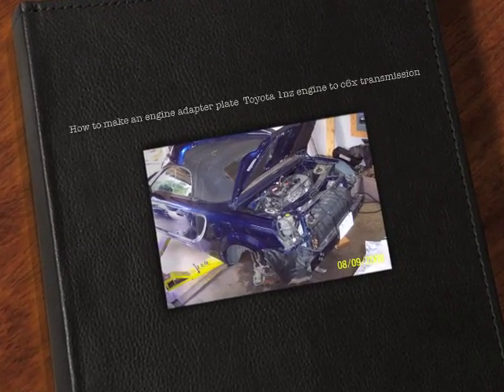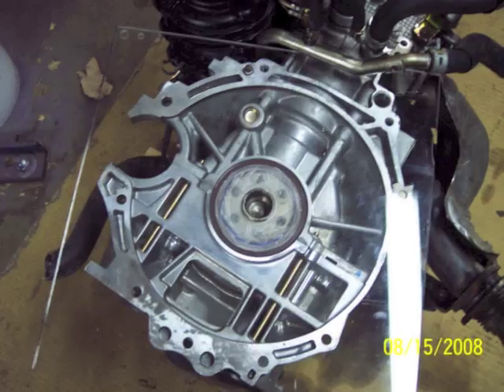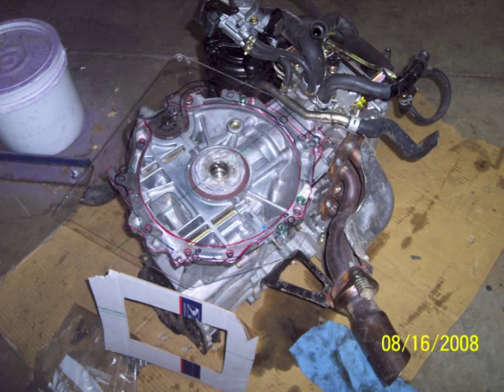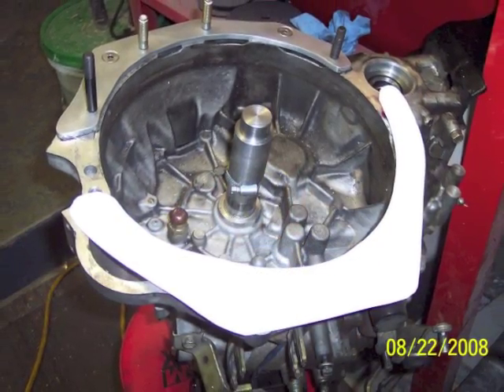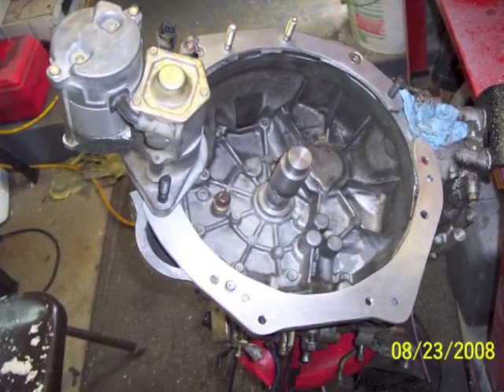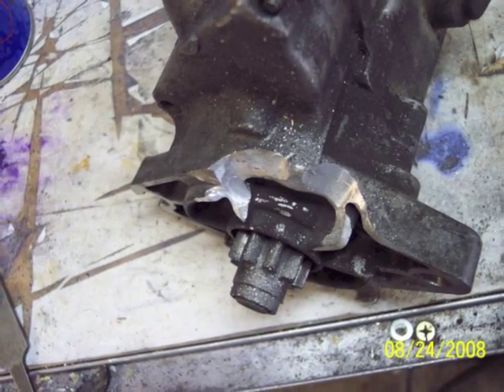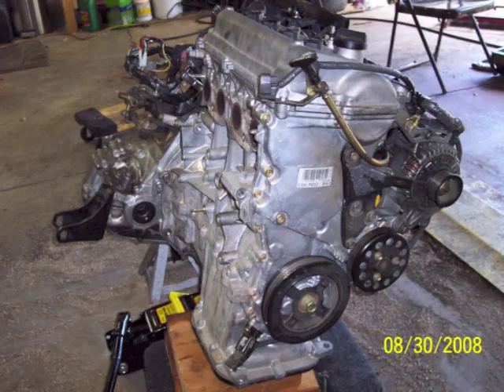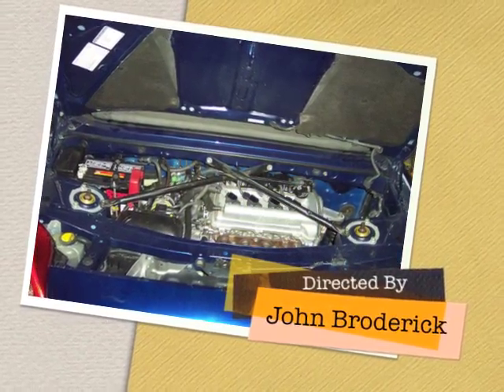How to make an engine adapter plate Toyota 1nz engine to c6x transmission DIY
Here is one possible method to build an engine adapter plate.